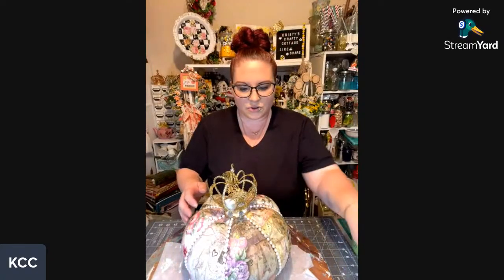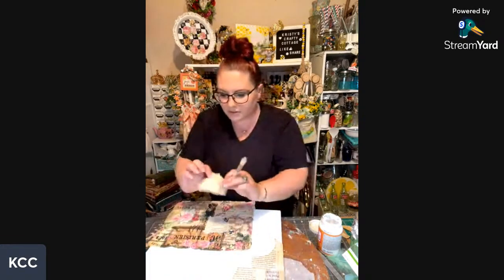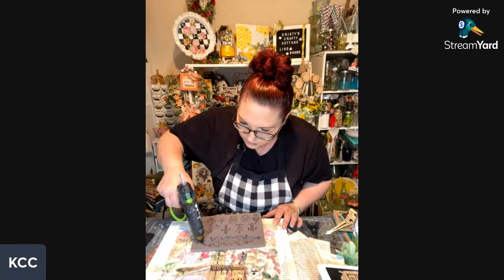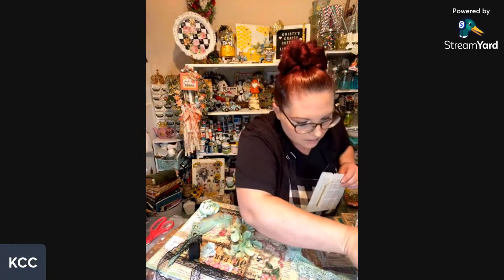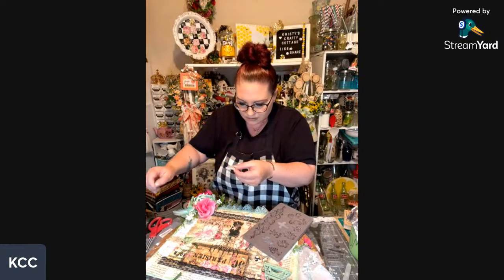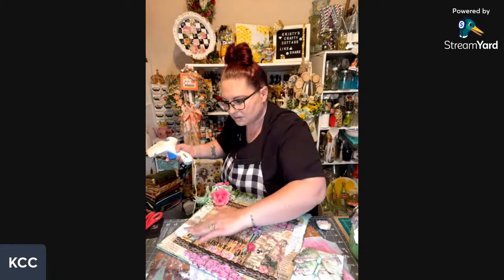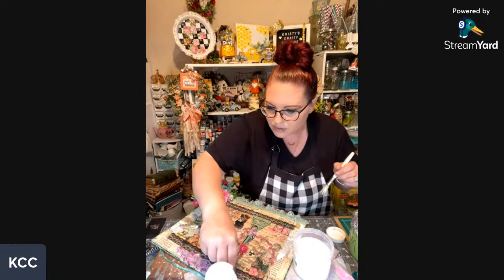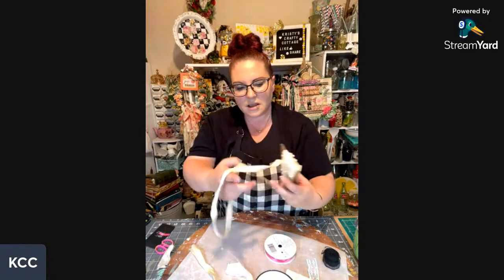CCC Playlist~ Meet me in Paris!/ Paris DIY/ French Country DIY